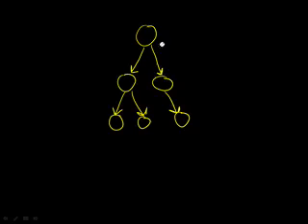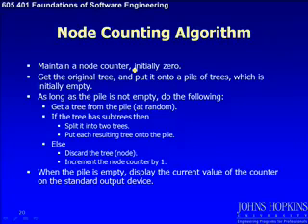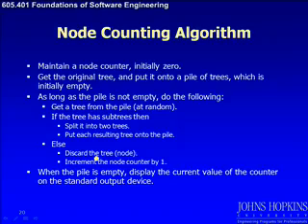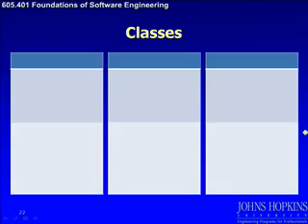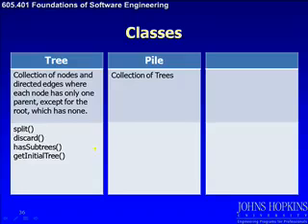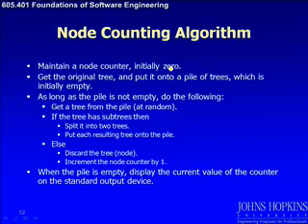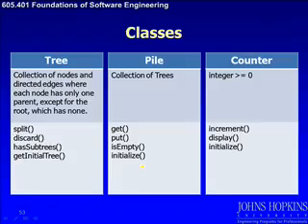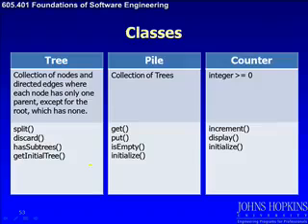Module 7C SD Large WEB MBL H264 1500